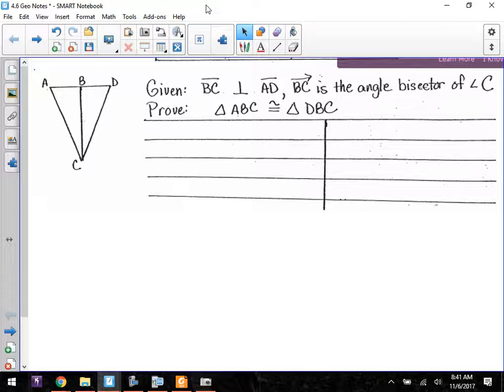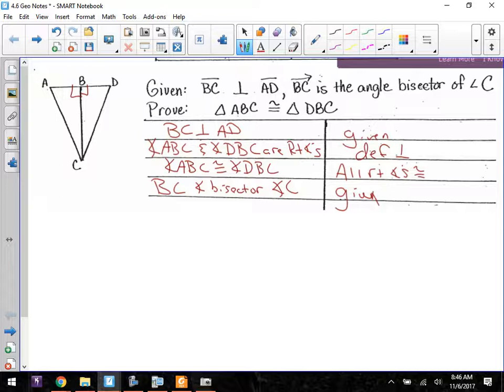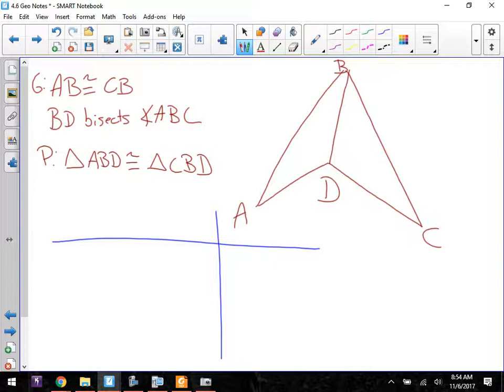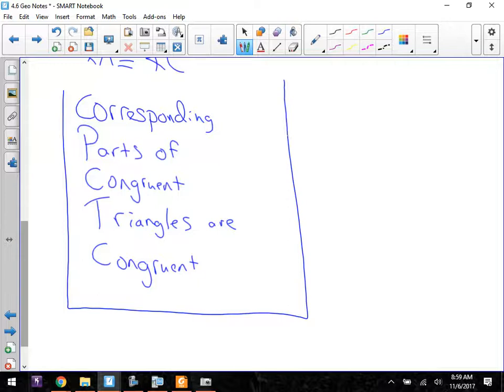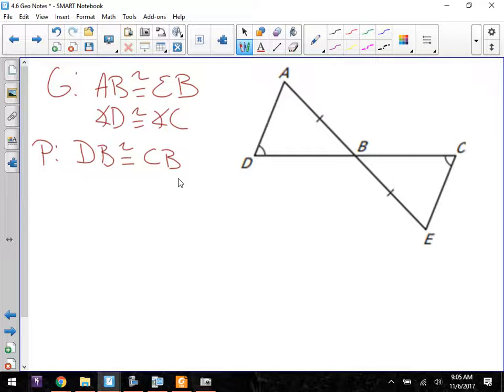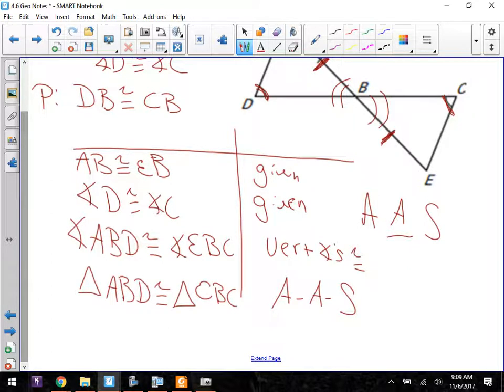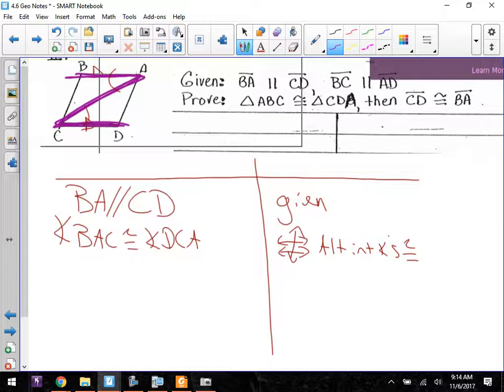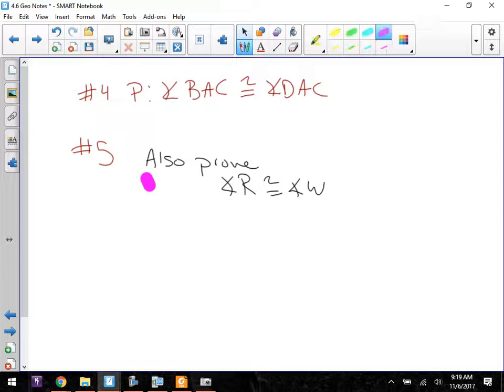November06 cpctc p2